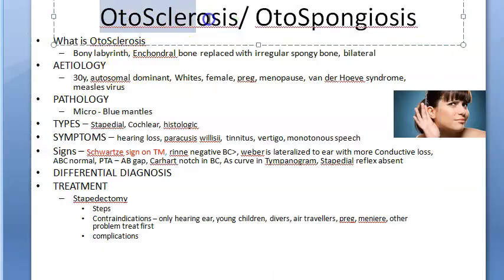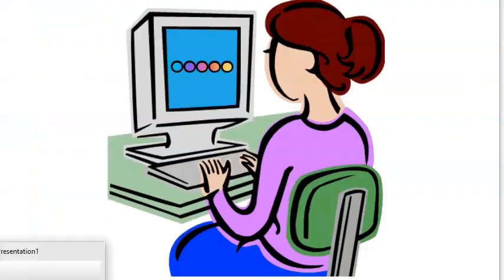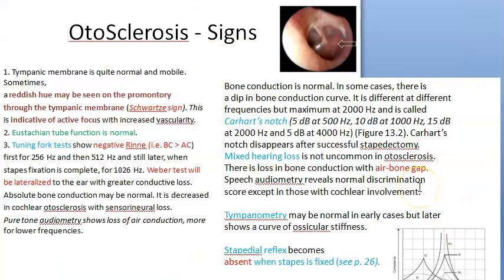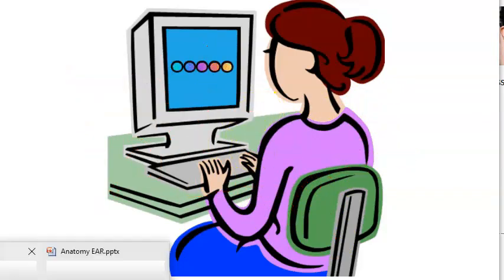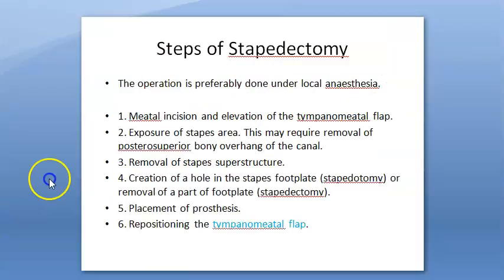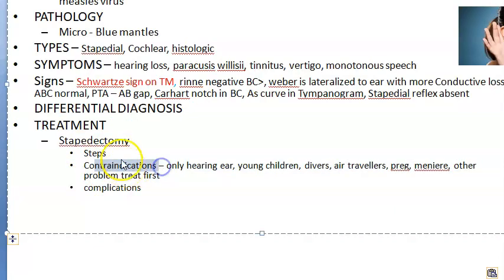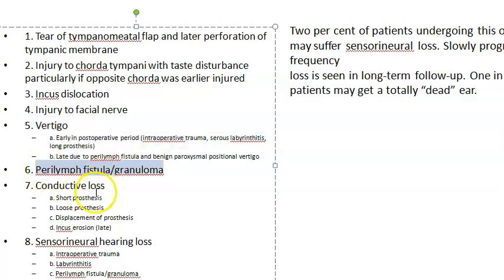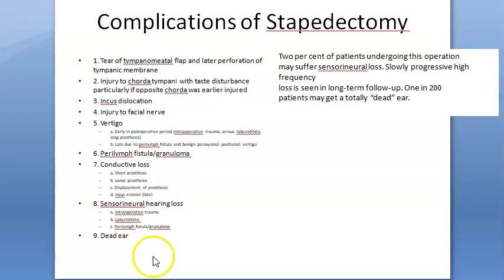ENT OtoSclerosis Part 2 OtoSpongiosis Schwartze sign Carhart notch Stapedectomy Stapedotomy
0:01 Recap
2:31 Signs
5:56 Differential Diagnosis
7:16 Treatment
9:40 Steps of Stapedectomy/ Stapedotomy
12:00 Choosing patient
12:45 Contraindications
13:48 Complications
15:35 Revision

Signs – Schwartze sign on TM, rinne negative BC more, weber is lateralized to ear with more Conductive loss, ABC normal, PTA – AB gap, Carhart notch in BC, As curve in Tympanogram, Stapedial reflex absent
DIFFERENTIAL DIAGNOSIS
TREATMENT
Stapedectomy Stapedotomy
Steps
Contraindications – only hearing ear, young children, divers, air travellers, preg, meniere, other problem treat first
complications